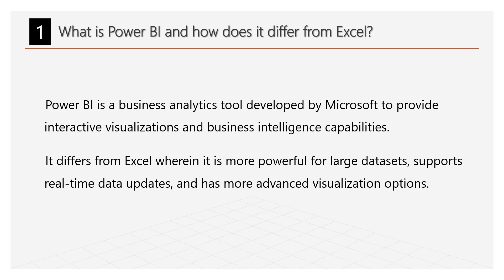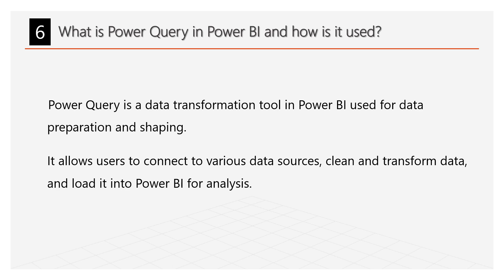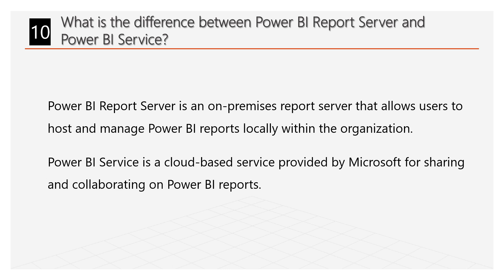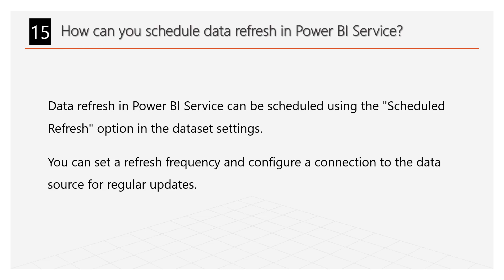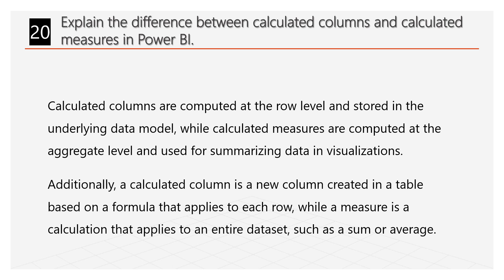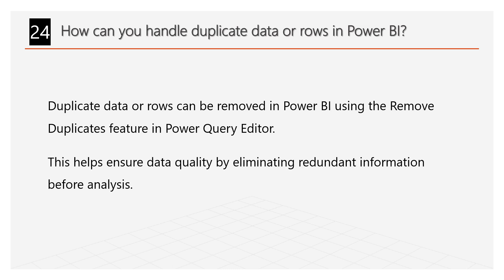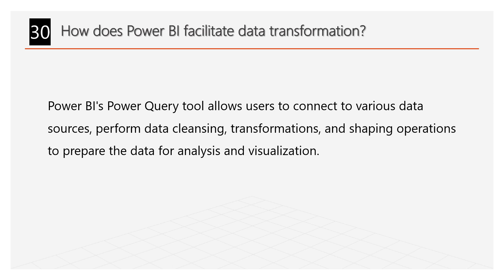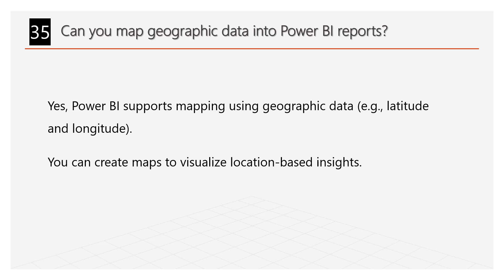Microsoft Power BI - Top 35 QnA or interview questions with relevant answers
Happy Learning :)